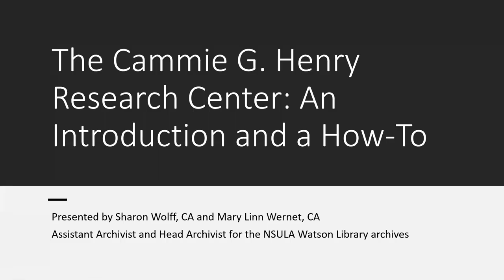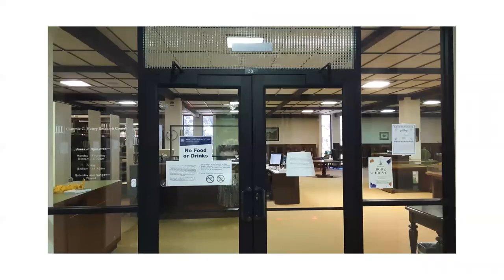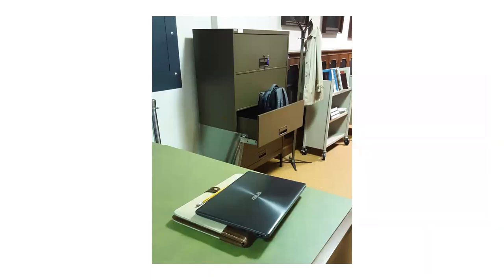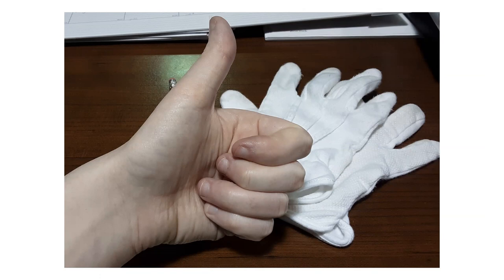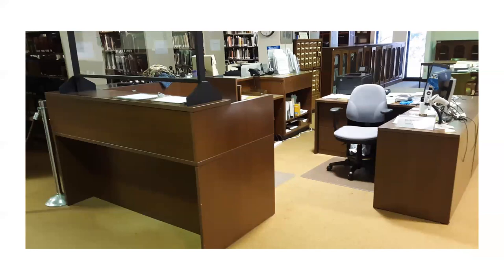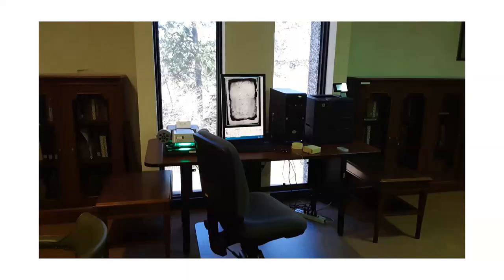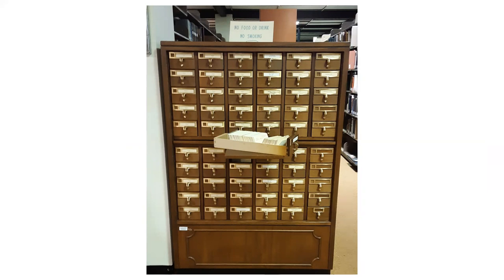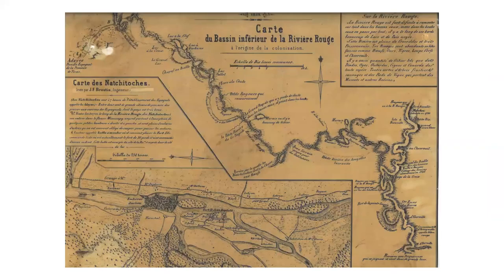Tour of Watson's Cammie G. Henry Research Center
Enjoy a tour of our archives, found on the third floor of our Watson Library.